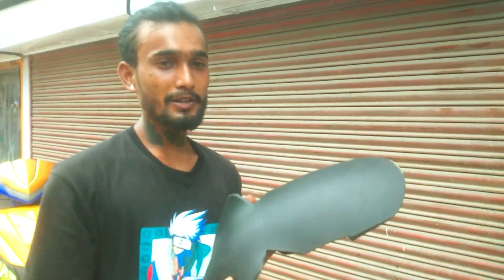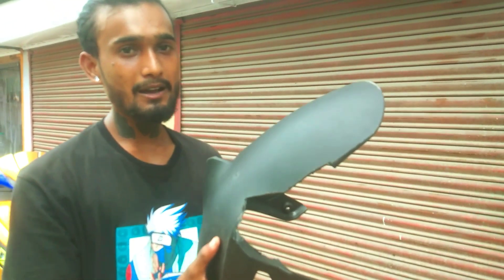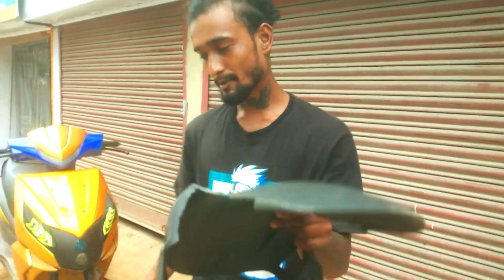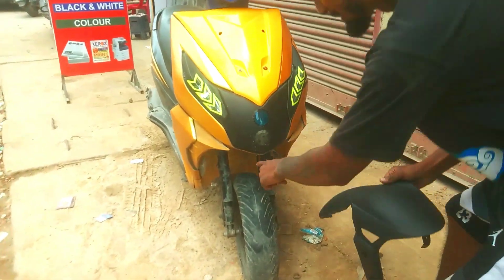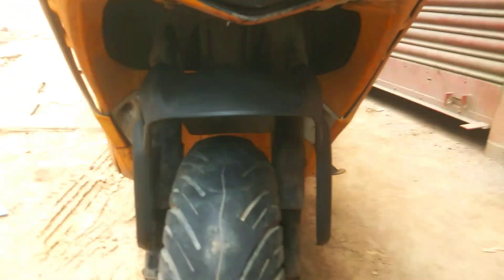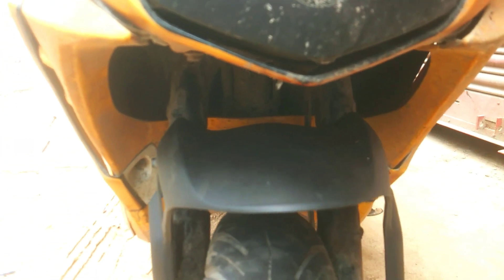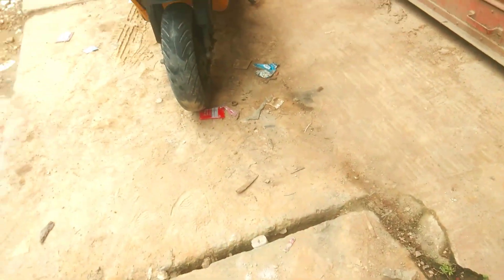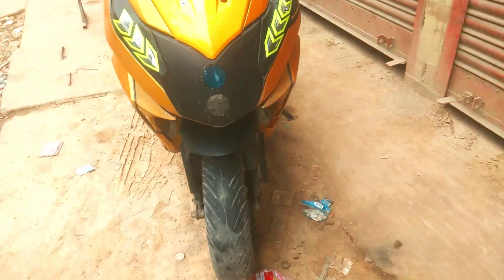DIO MODIFIED INSTALLING APRILA FRONT MUDGUARD IN HONDA DIO